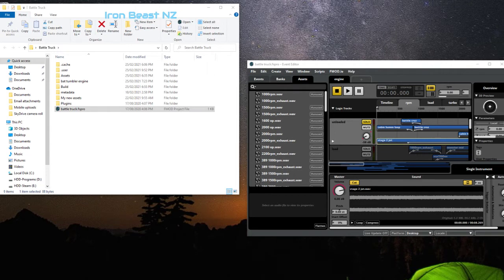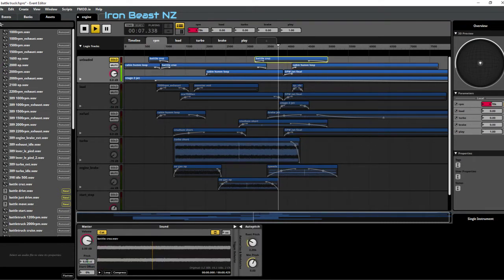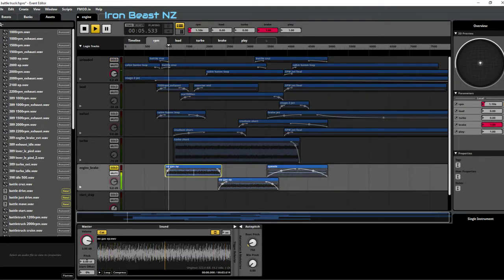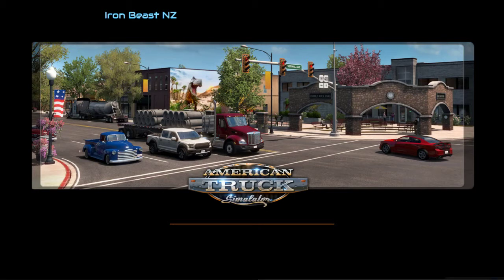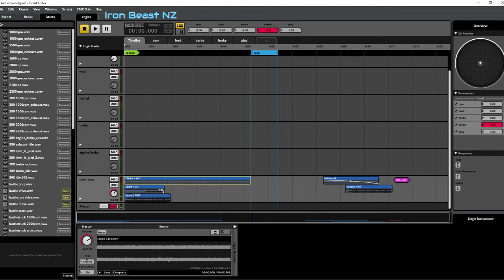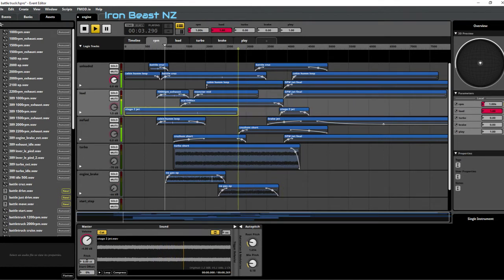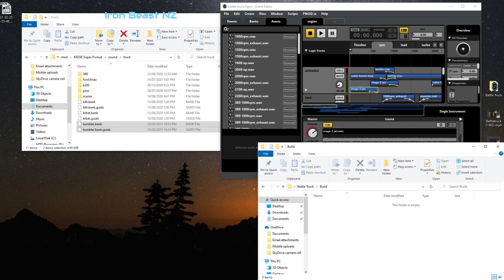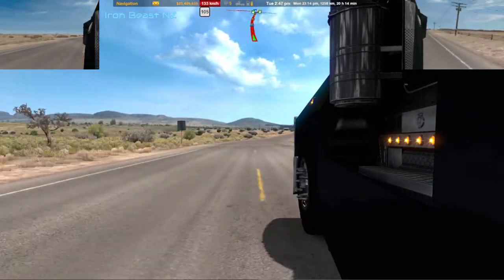ATS Mods - Battle Truck Fmod engine build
Hey truckers / gamers, heres a quick vid refining my engine build in Fmod, to use in my lastest mod - Battle Truck from the 80's NZ movie of the same name.

Im new to blender & only used Fmod once before to build my series of Knight Rider engines for ATS, but i still manage to fumble through to a working mod lol.

If youd like to share any ideas or ask any questions, chat w me on discord:

If youre needing custom liveries (skins / paint) for your sim vehicles in MSFS 2020, Xplane 11, ATS or ETS etc send me a request on my page:

Join our Virtual Truck Company 'The Knight Riders' for some super modded normal & fast hauls with exclusive performance mods here: